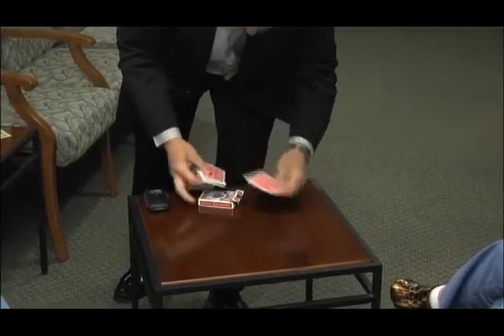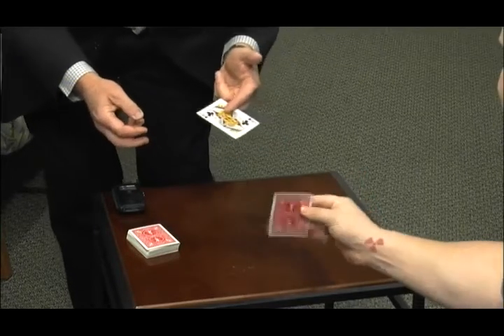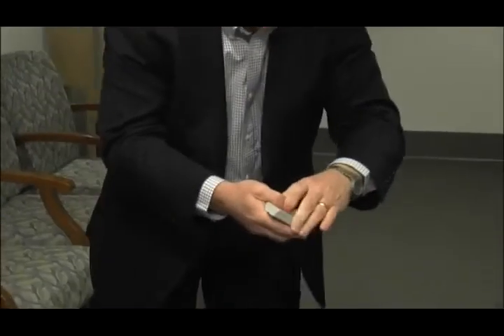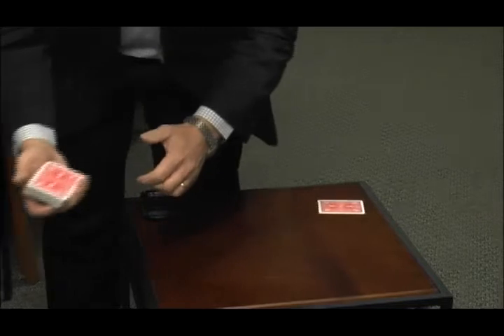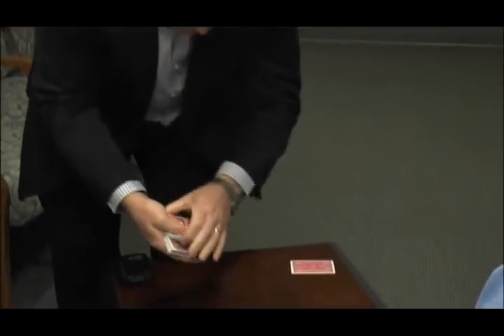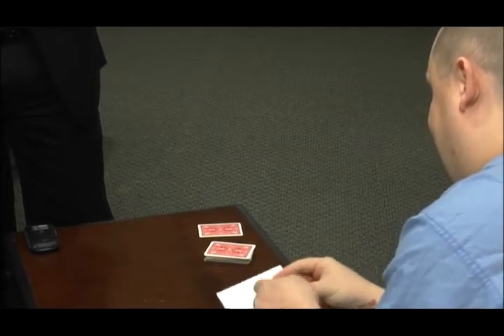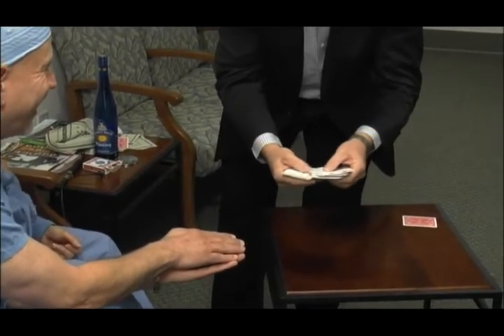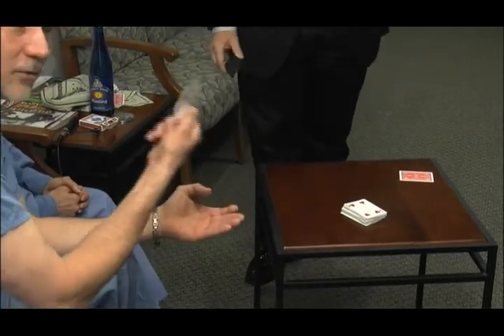Jan_paris_magician.mp4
Jan Paris is a professional magician specializing in close-up and strolling magic. This is the perfect form of entertainment for cocktail parties, weddings, private parties, dinners and corporate events.

Jan Paris's close-up magic is engaging in all situations, allowing people to relax, socialize and enjoy one another's company. The magical experience created fosters a welcoming atmosphere for your guests, bringing them closer through laughter and amazement.